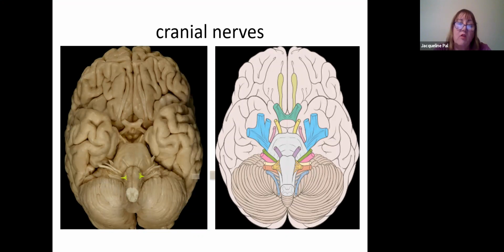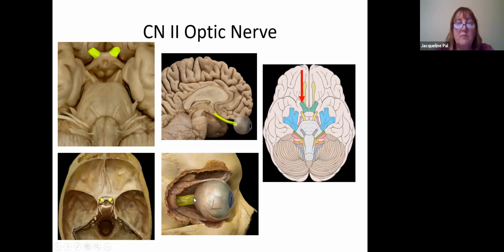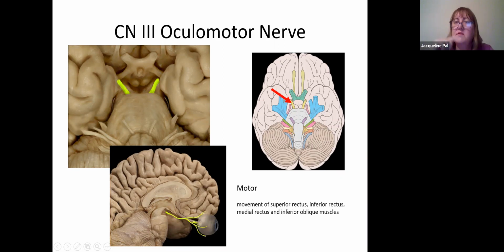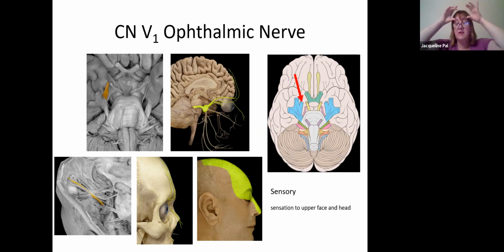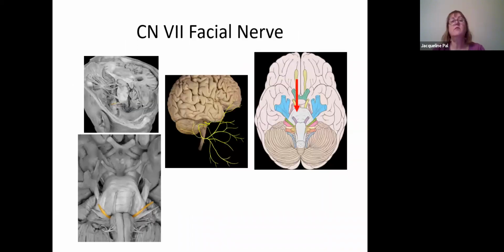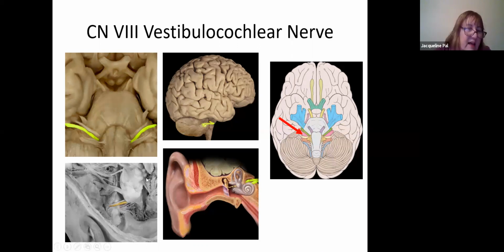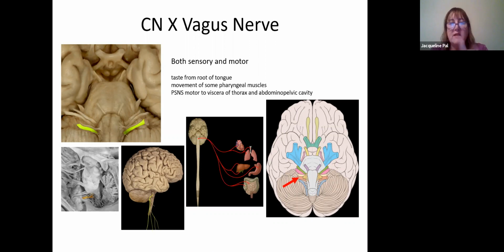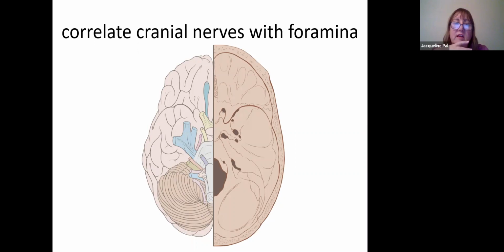lab nerves - cranial nerves (18.5 min)